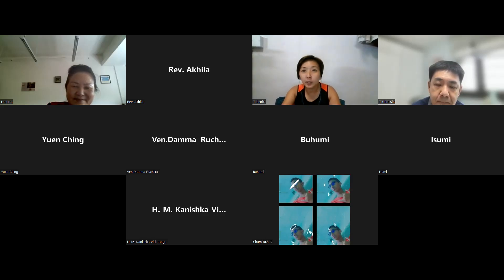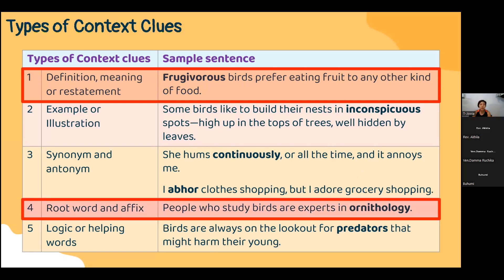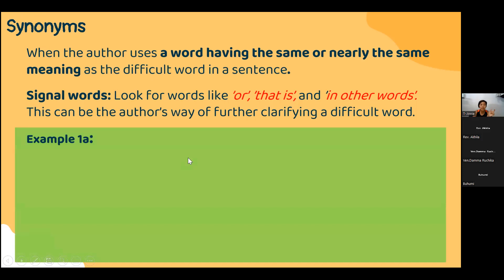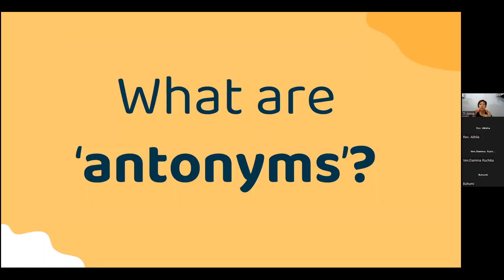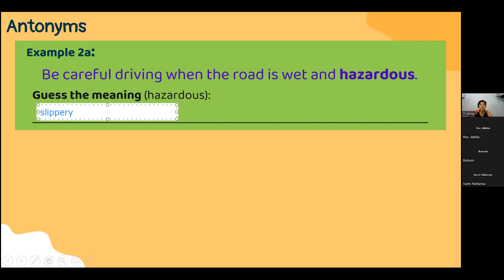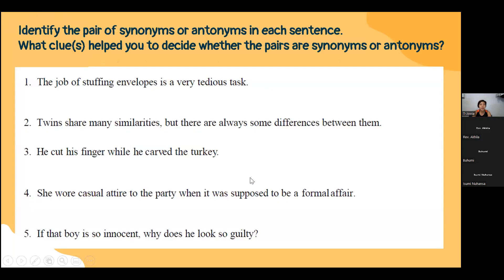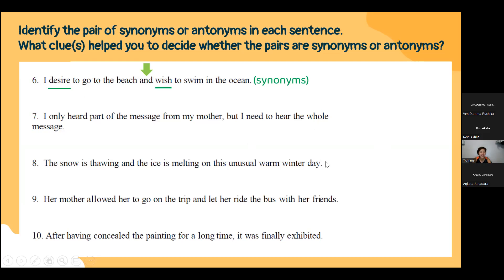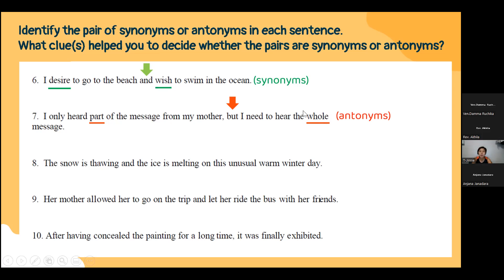16-10-2022 Grade 10-11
6-11 වසර දරුවන්ට නොමිලේ සම්බන්ධ විය හැක.

Teacher: Sarasvathi Kasinathan (Singapore)

Sponsorship: Human resources (Teacher coordination  ) and Technologicla equipment are facilitated by madam Lau Lee Hua. (Singapore)

නොමිලේ පවත්වන Spoken English - කථන පුහුණු පාඨමාලාව
Free of Charge
ශ්‍රි ලංකාවේ දුවා දරුවන්ගේ ඉංග්‍රීසි භාෂා කුසලතාවන් වර්ධනය කිරීම සදහා මෙම පංතිය පැවැත්වේ. සමාජ වැඩ කරුවන්ගේ සංගමය  මගින් අධ්‍යාපන කටයුතු වර්ධනය කිරීමට දායකත්වය සපයන ආදාර්ශ පාසල් 09 යට අයත් පාසල් වල දරුවන් සදහා පංතිය පැවැත්වෙන අතර  වෙනත් ලමුන්ට ද අවශ්‍යතාව ඇත්නම් මෙම පංතිය සම්බන්ධ විය හැක. හය වසරේ සිට අ.පො.ස සාමාන්‍ය පෙළ ඉගෙනීම් කටයුතු සිදු කරන දරුවන්ට අදාල වන පරිදි පාඩම් මාලාවන් පැවැතවේ.

පාසල් විෂය නිර්දේෂයට අදාල පාඩම් මාලාවන්  ඇතුලත් මෙම පාඨමාලාව සකස් කර ඇති අතර ඉංග්‍රීසි භාෂාව වර්වධනය කිරීමට දායකවන කෘති කිහිපයක් මේ සදහා අමතරව භාවිත කෙරේ. මෙම පංතිය සූම් තාක්ෂණය (ZOOM) ඔස්සේ සතියට දින දෙකක් පැවැත්වේ. ලාංකීක ගුරුවරුන් විසින් ඉංග්‍රීි භාෂාවේ ව්‍යාකරණ කොටස් ආවරණය කරනු ‌ලැබේ.
අප සංවිධානයේ ආරධනයක්  මත  සිංගප්පූරුව, කැනඩාව, ඔස්ට්‍රේලියාව, ඇමරිකාව යන විදෙස්ර ටවලින් සම්බන්ධවන විදේශික පිරිසක් විසින් ඉරිදා ප.ව 1.30 සිට ප.ව 4.30 දක්වා කථන පුහුණුව (SPOKEN)  සිදු ‌කරන අතර සෙනසුරාදා දින පෙ.ව 10.30 සිට ප.ව 1.30 දක්වා දේශීය ගුරුවරුන් විසින් ව්‍යාකරණ කොටස් ආවරණය කෙරේ.

පංතියට සම්බන්ධ වන දරුවනගෙන් කිසිඳු කිසිදු මුදලක් අය කරනු නොලැබේ.
පහත සඳහන් වට්ස්ඇප් ගෲපයට සම්බන්ධ වන්න